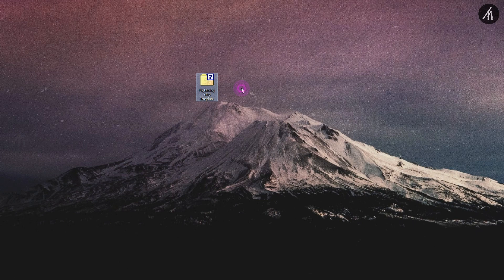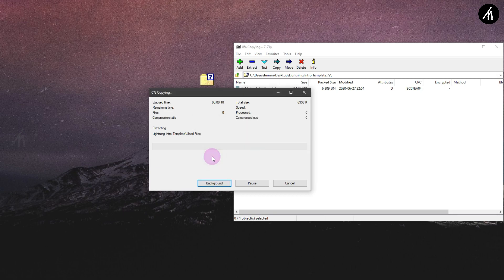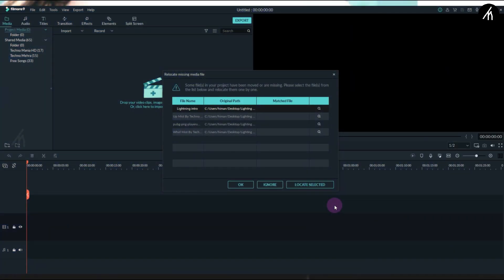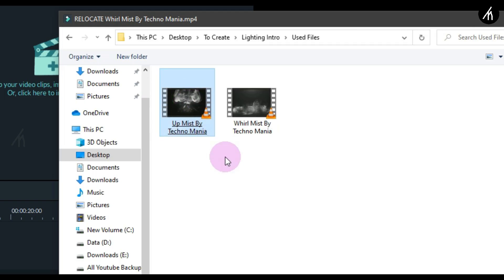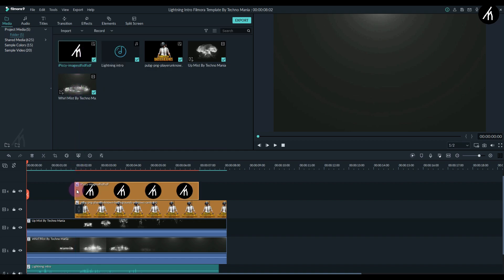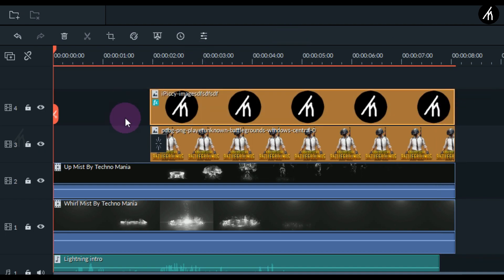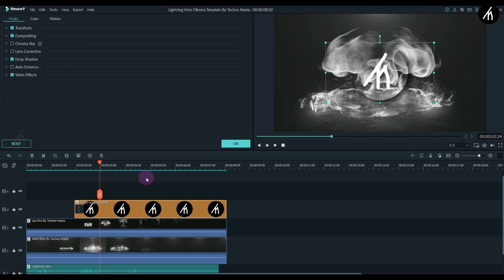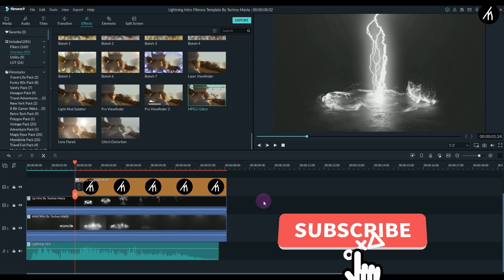THUNDER INTRO IN FILMORA 9 | How To Edit With Filmora 🔥👌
An Amazing Filmora 9 Template.

Note :- This is a Filmora template. This means that you just have to download the files and open the project and then simply add your images and you are done. You don't have to create the Intro Yourself.